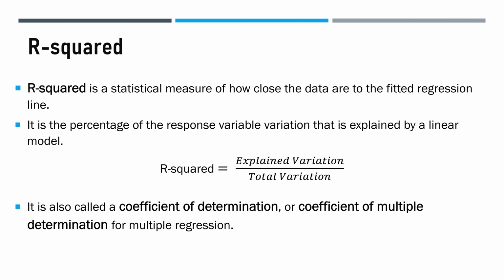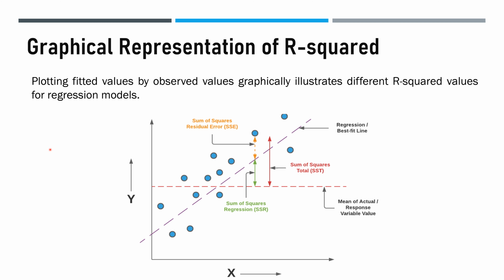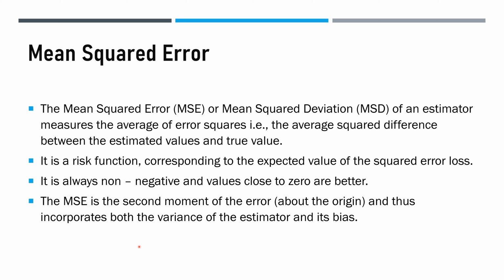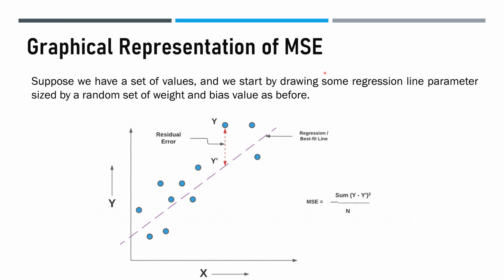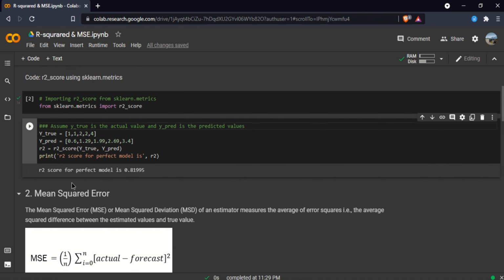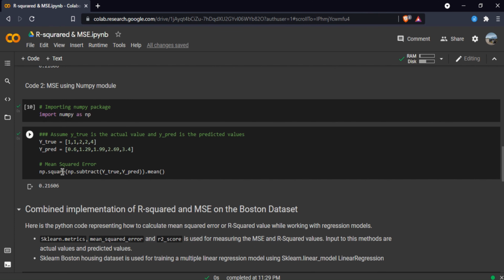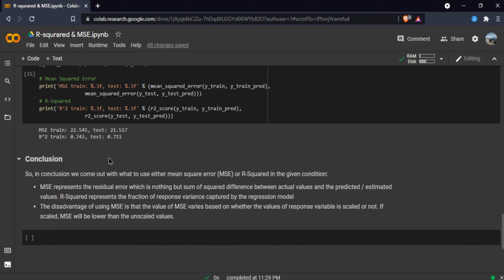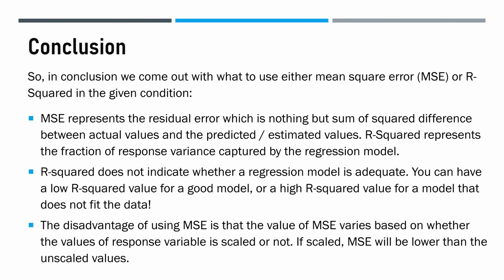R-squared & Mean Squared Error | GWOC | Machine Learning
Name: Apoorv Yadav